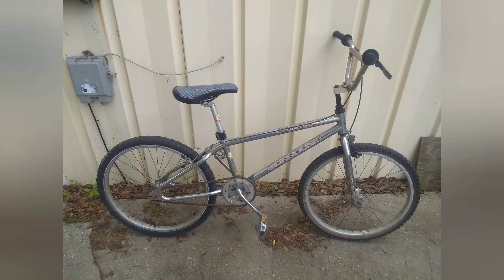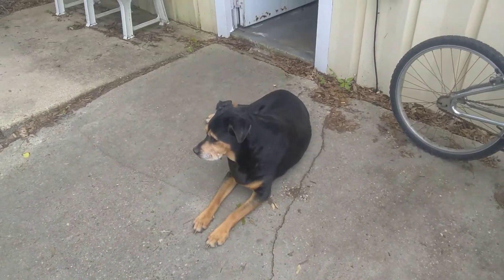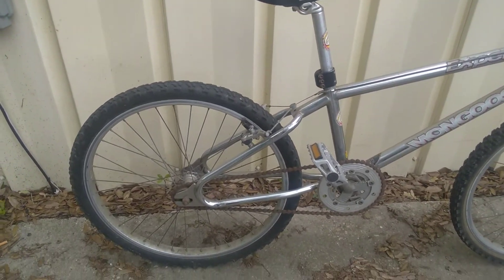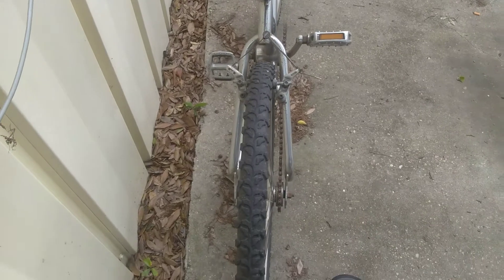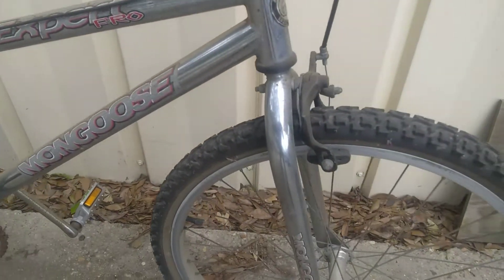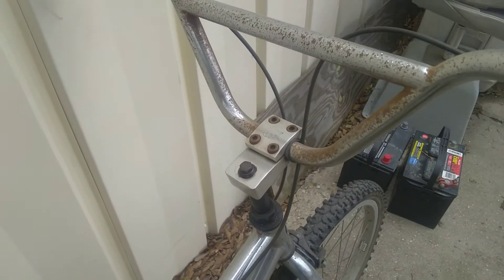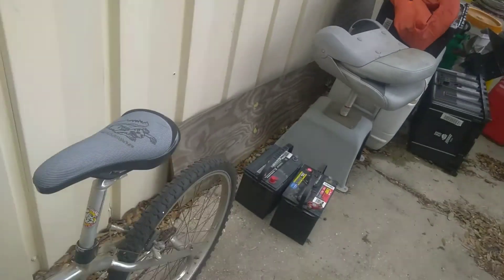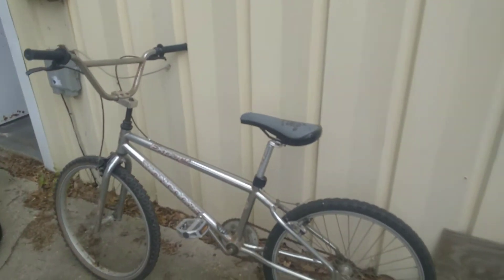my Mongoose expert pro 24" BMX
my first and only bike store purchase of a early '90s 24" Mongoose expert pro from Jack's bicycle in niceville Florida I had wanted one since I was a kid and saw the super goose.